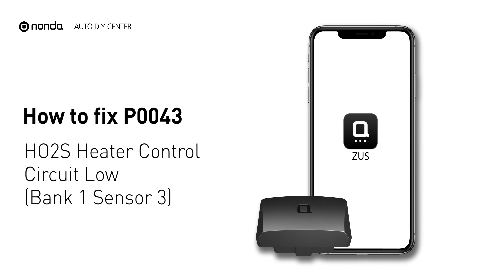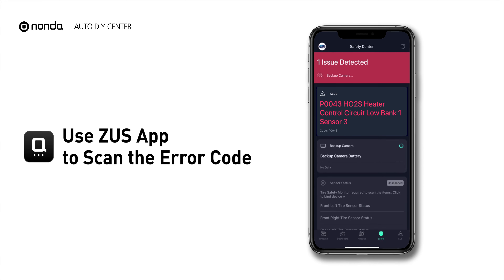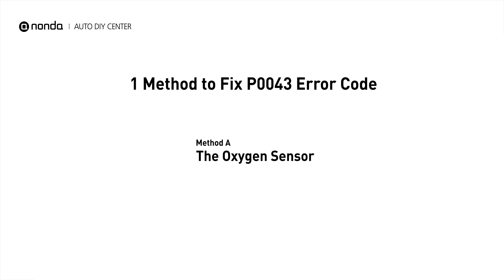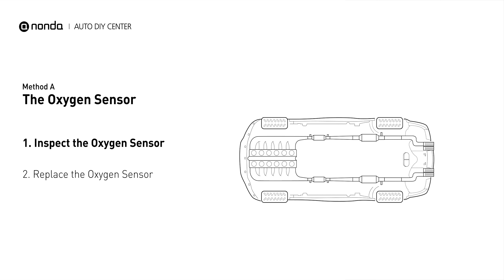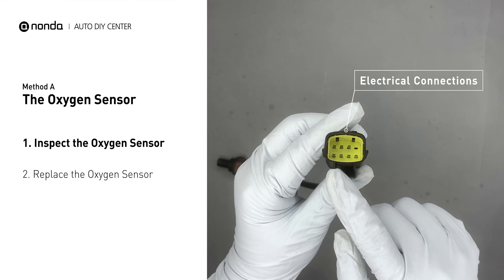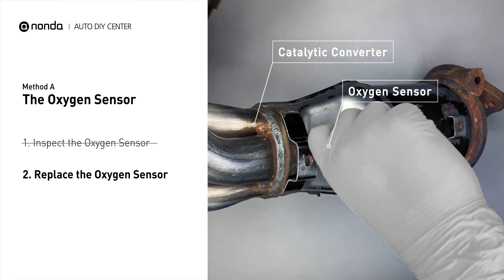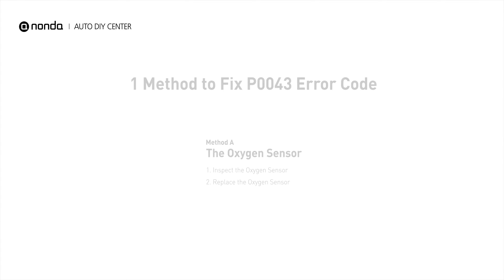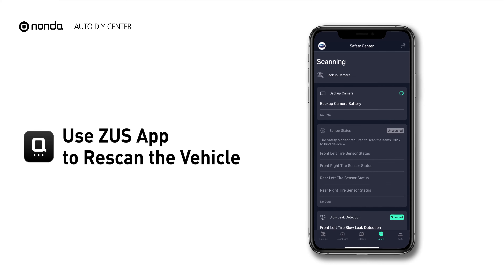How to Fix P0043 Engine Code in 2 Minutes [1 DIY Method / Only $19.67]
Claim your FREE engine code eraser

Engine Code P0043: HO2S Heater Control Circuit Low (Bank 1 Sensor 3). This code may be triggered, when your vehicle’s control module, detects a fault in the heater circuit in oxygen sensor Bank 1 Sensor 3. Cylinder No.1. Catalytic Converter. Inspect Electrical Connections, Wire Harness, And Metal Tabs. How to replace an oxygen sensor. How to replace the O2 sensor. Tips and tricks for replacing the oxygen sensor in your car and fixing code P0043.

0:00 What is P0043
0:33 Method A - The Oxygen Sensor
1:19 Claim a FREE Engine Code Eraser